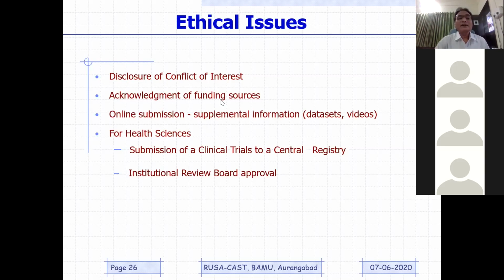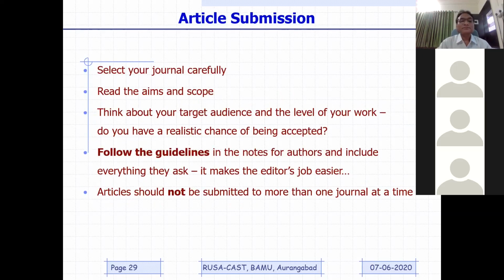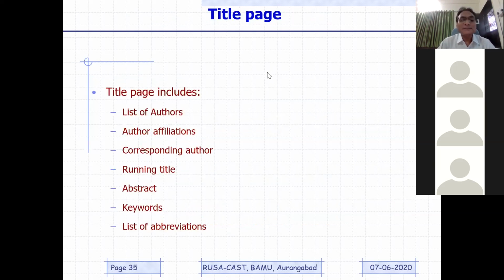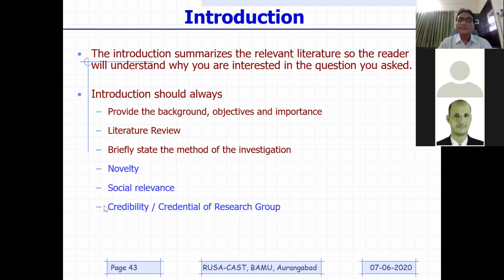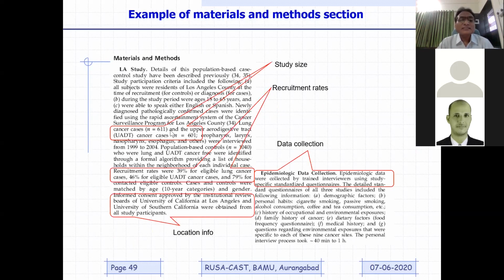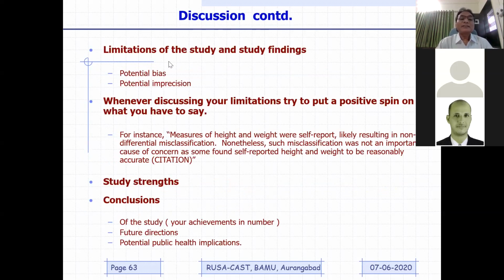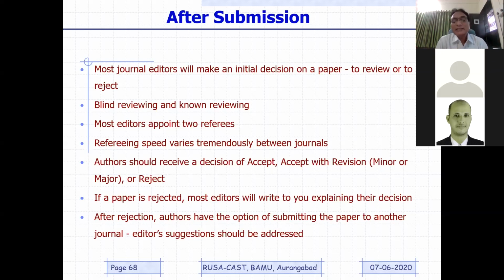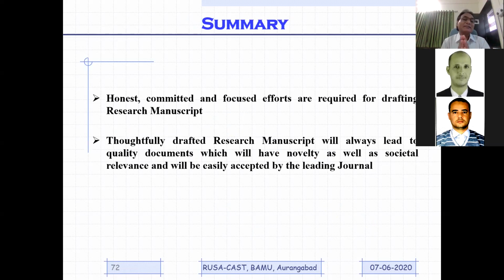Improving the style of writing for Research Manuscript : Part 2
Improving style of writing for research manuscript is very challenging task and requires rigorous  practice.  This video described all those details required for Improving the style of writing for research manuscript and will be very much beneficial for Research Scholars and Teachers.

Prof. M. D. Shirsat
Director, RUSA Centre for Advanced Sensor Technology
Dr. Babasaheb Ambedkar Marathwada University, Aurangabad (MS) INDIA